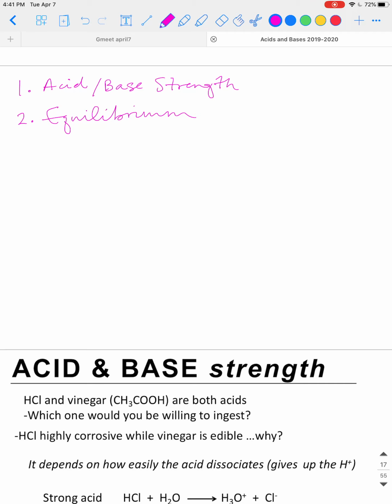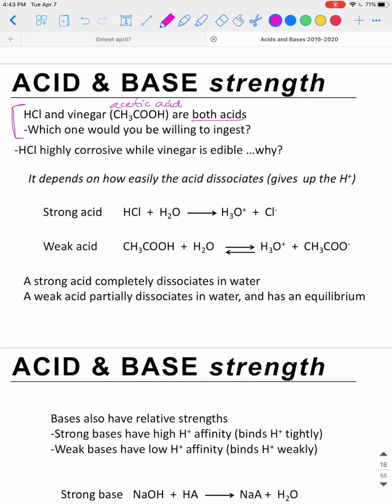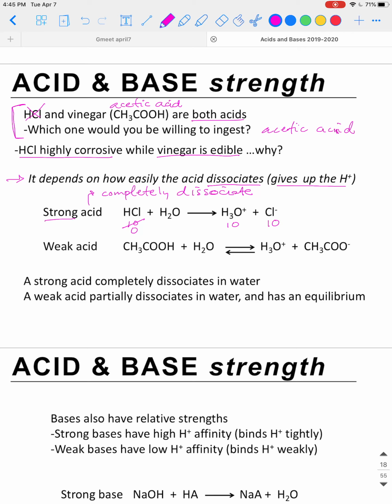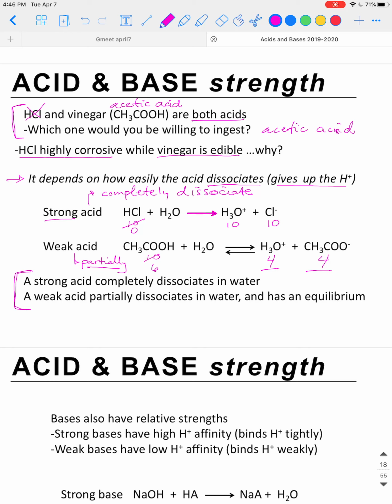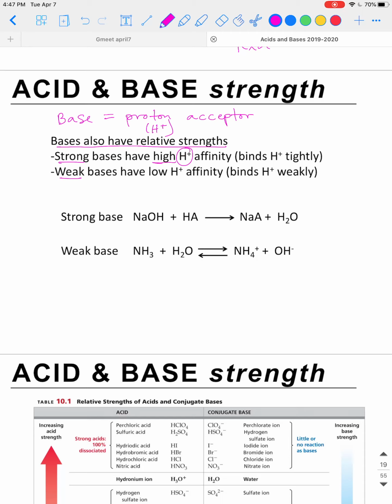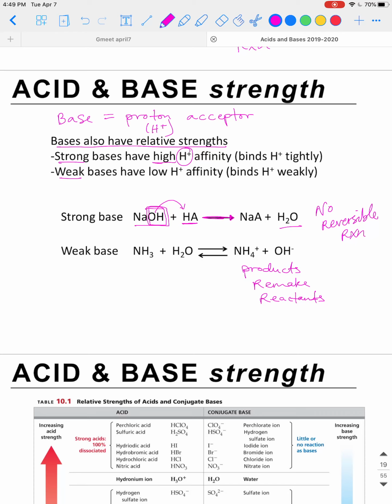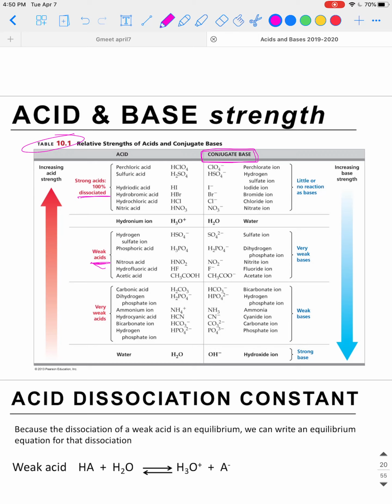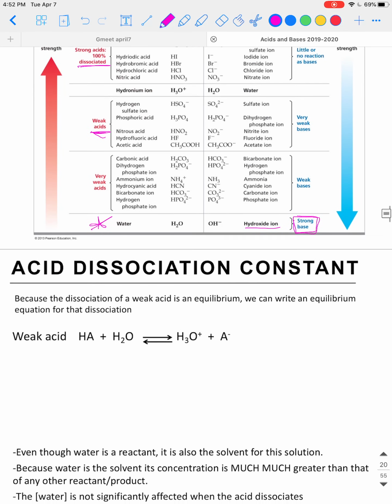Acids and Bases 7